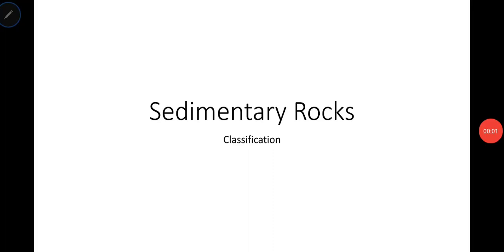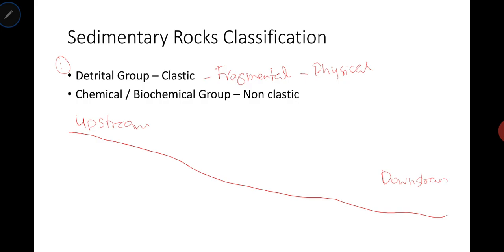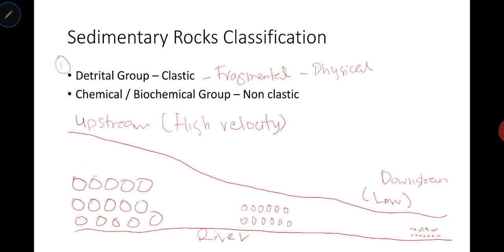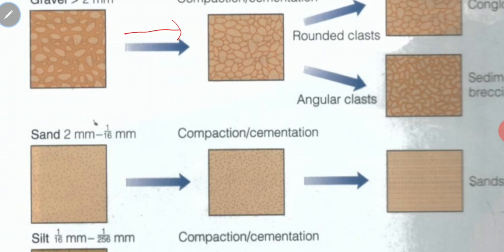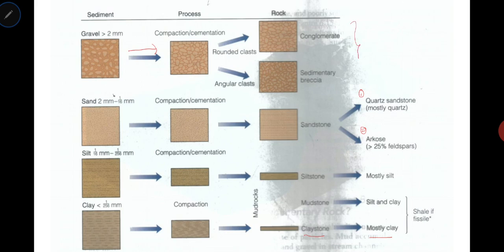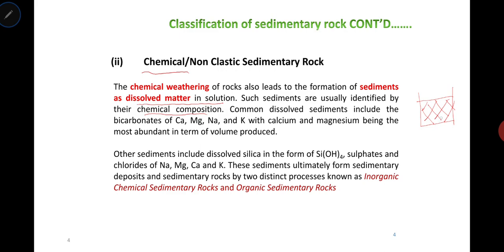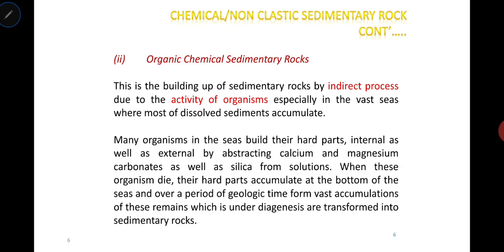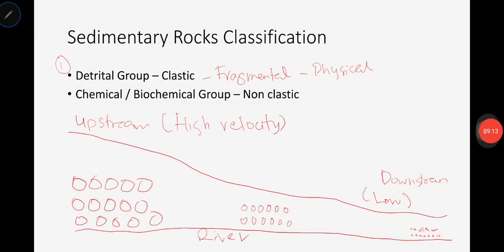Sedimentary Rocks - Clasification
Sedimentary rocks classification divided into clastic and non clastic groups.